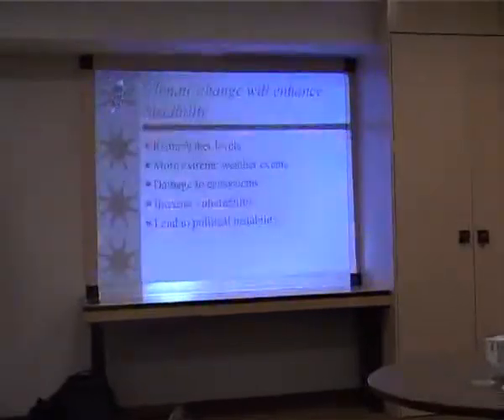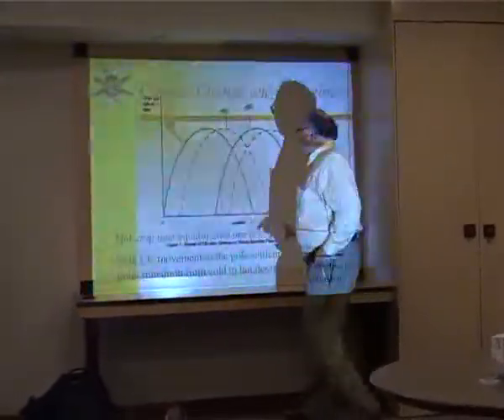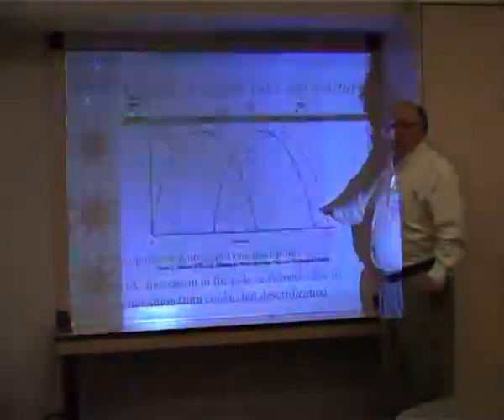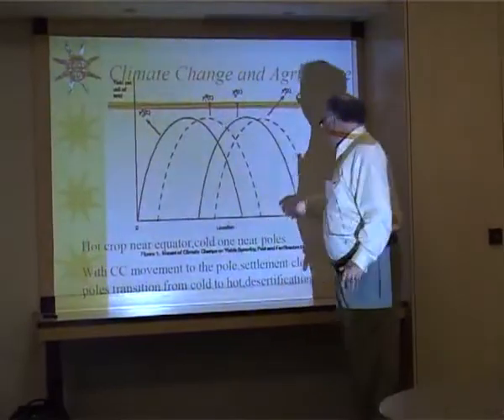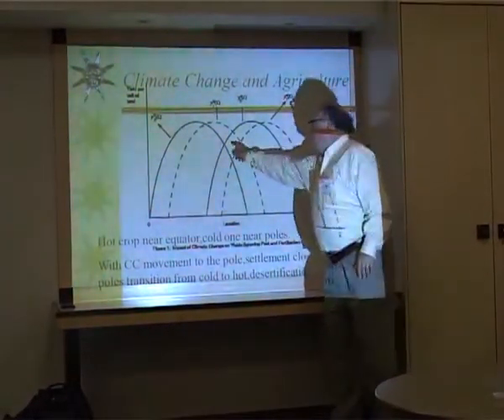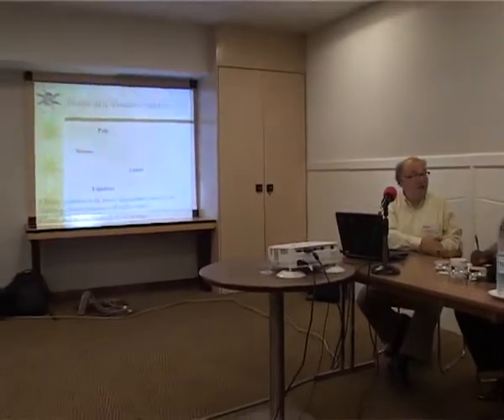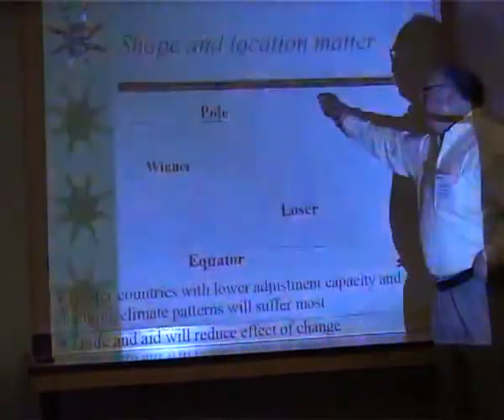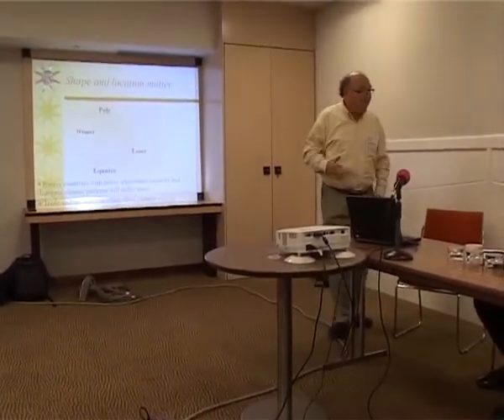climate_change.mp4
AGRODEP 2011 MEETINGS AND WORKSHOP
Climate Change: Overview of Research Questions (Adaptation & Mitigation)

David Zilberman, U.C. Berkeley